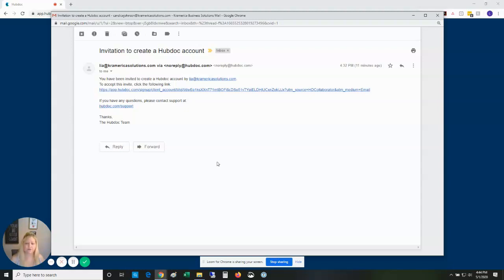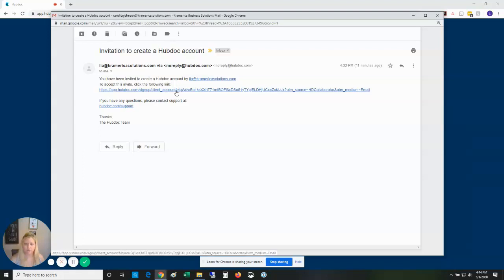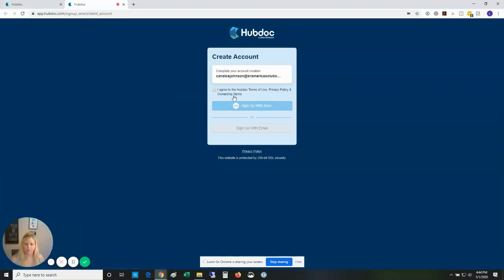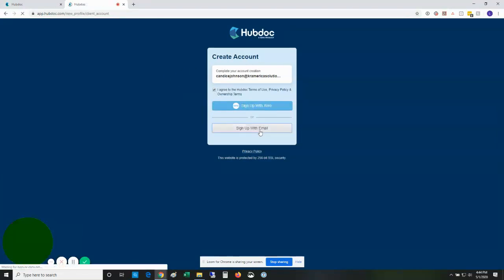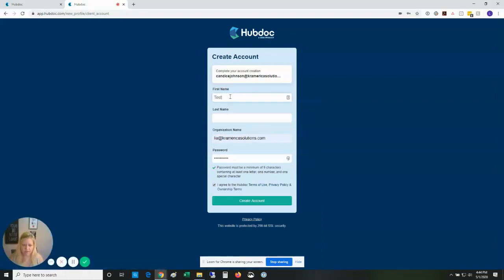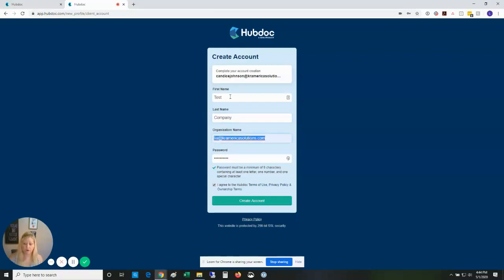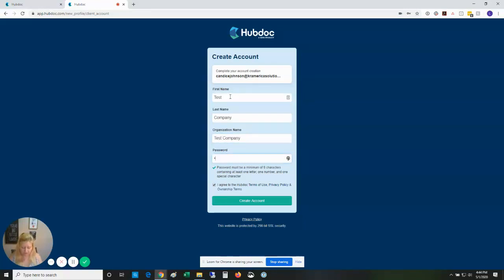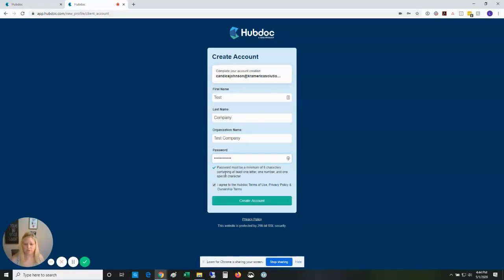Hubdoc - Accepting Email Invitation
Did you get a Hubdoc email invitation?  Here is what to do with it.